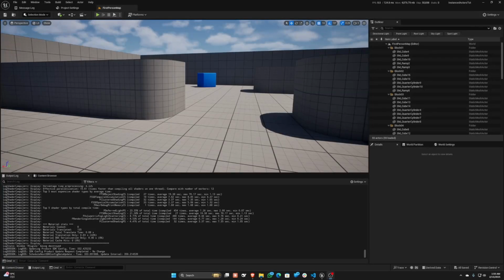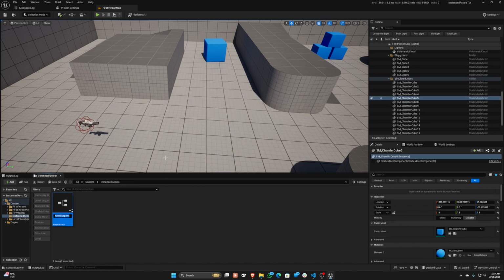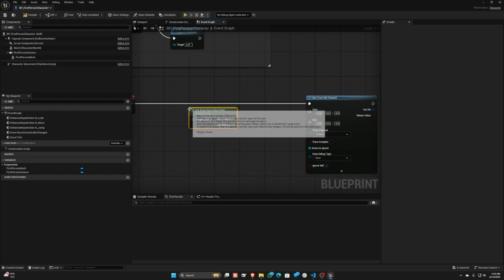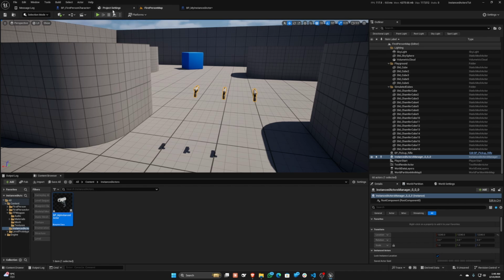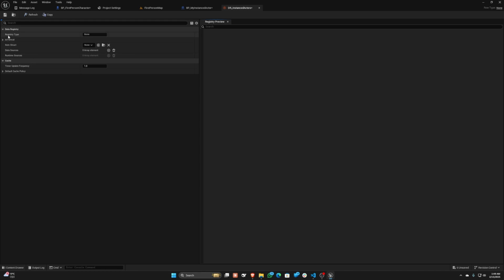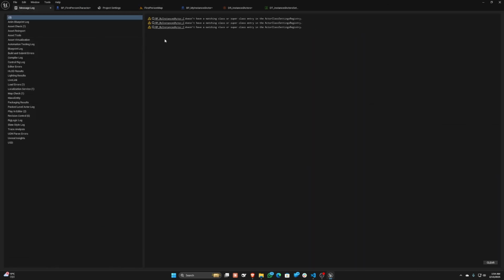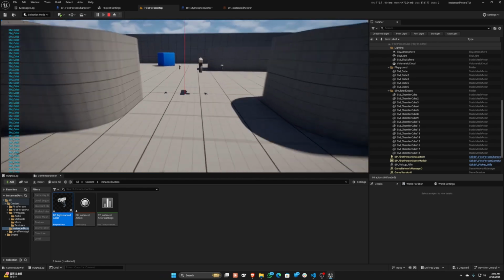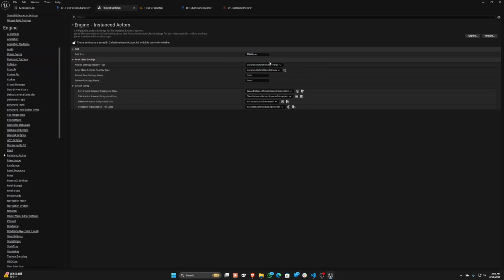Unreal Engine 5.5 : How to use Instanced Actors Plugin to create Interactable ISM Actors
Use the new Instanced Actors plugin to create  1000s of Interactable Actors with low overhead, close to ISMs. The plugin uses Mass Entities as it's backend